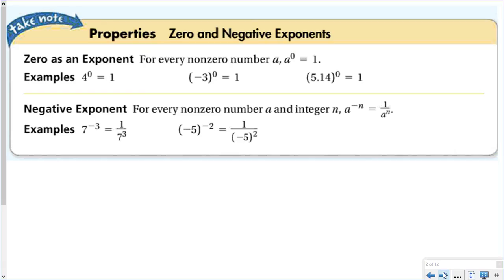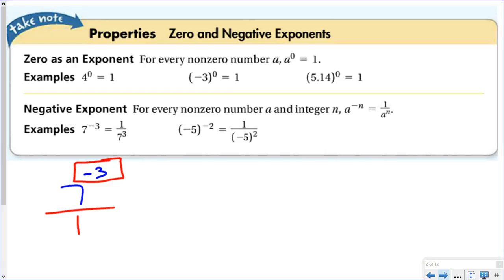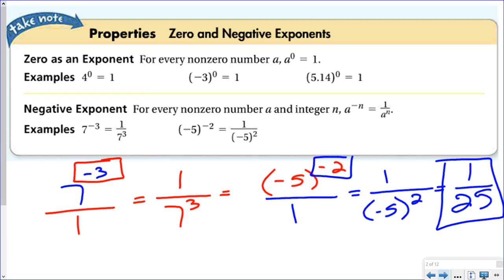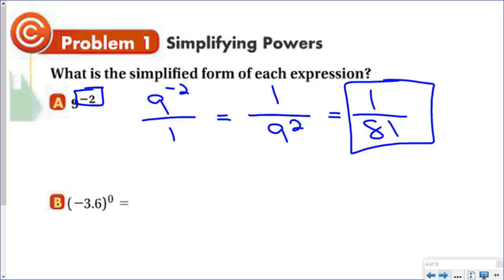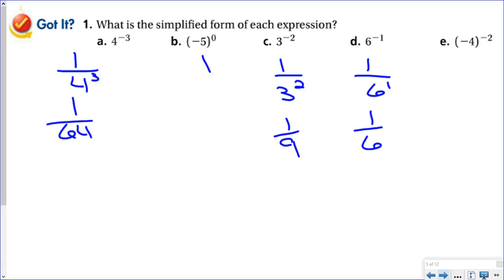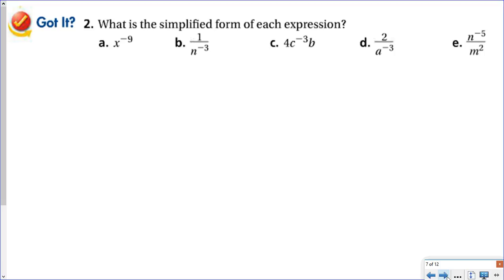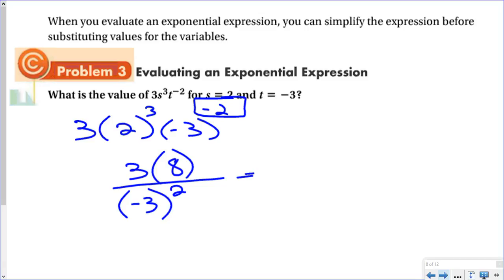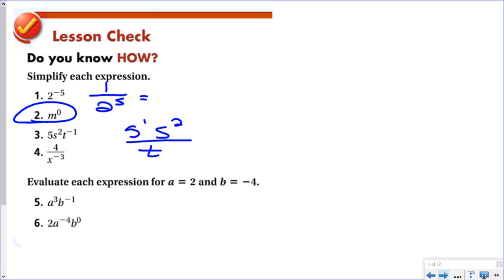Sargent Silbernagel A 7.1